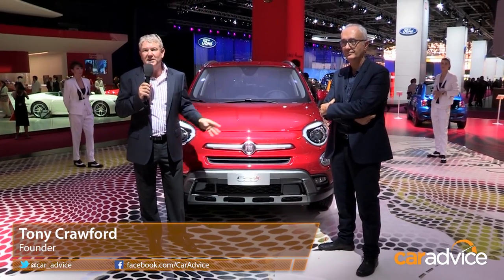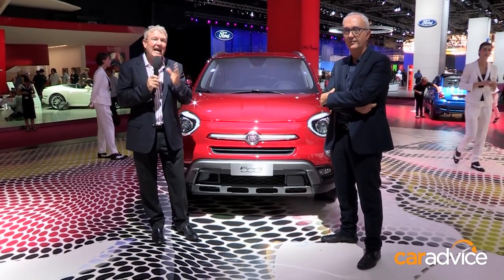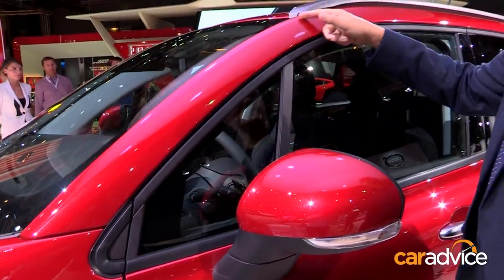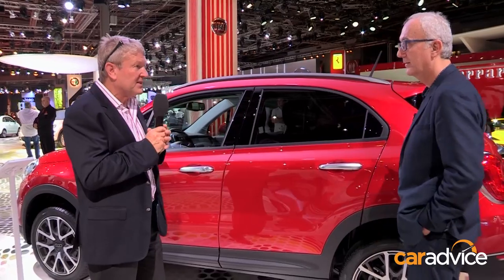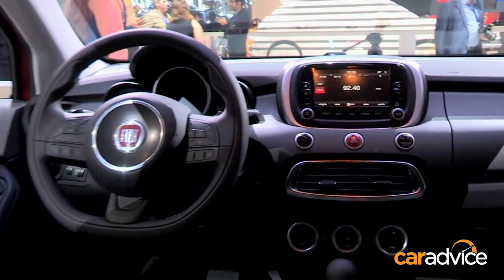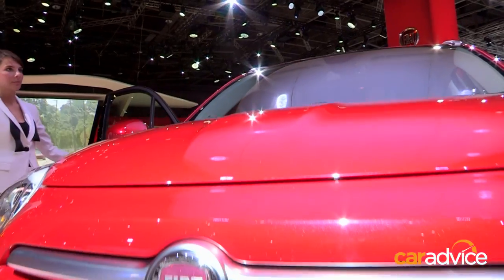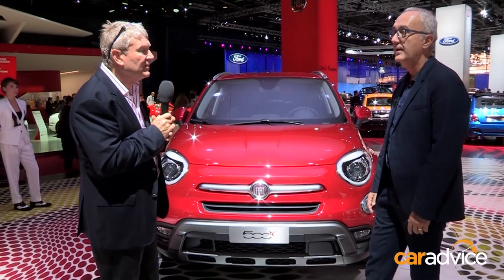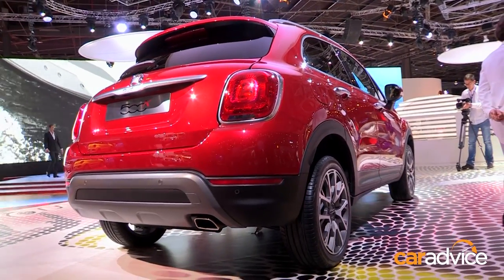Fiat 500X First Look with Roberto Giolito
Tony Crawford takes a first look at the new Fiat 500X with Roberto Giolito, Design Vice President at Fiat Group Automobiles, to get some insights into the thinking behind the design of Fiat's quirky sub-compact SUV.